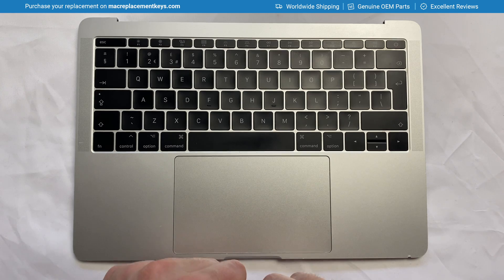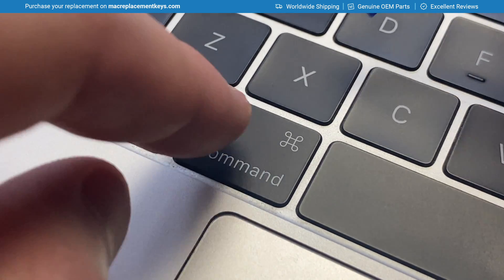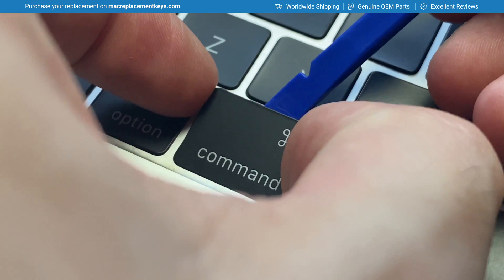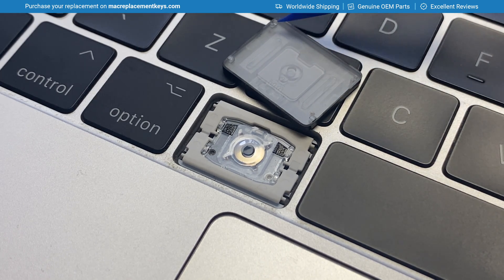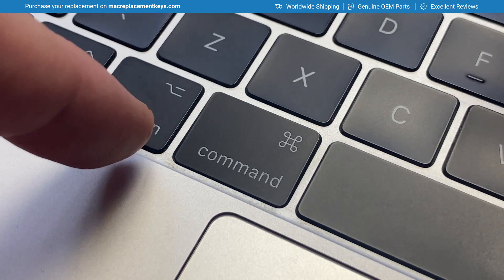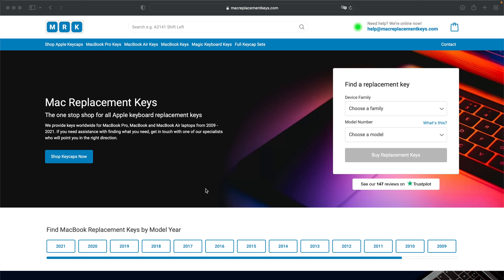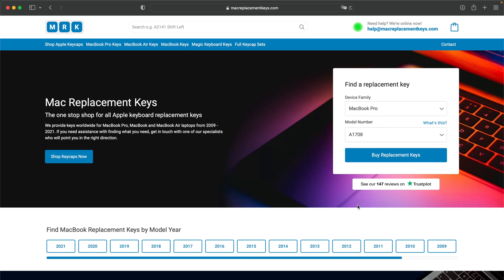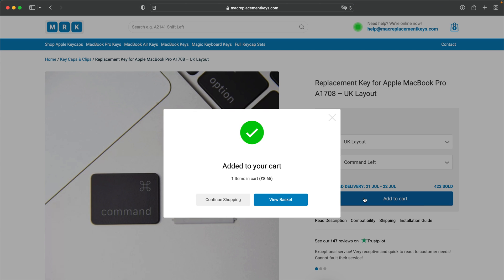How to replace the medium keycaps on a MacBook Pro A1706, A1707 and A1708 (2016 - 2018)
A video guide on replacing the medium keycaps including command left, command right and shift left on the MacBook Pro A1706, A1707 and A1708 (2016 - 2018) with and without touch bar.

This video will also be helpful for replacing keycaps on the following devices with a butterfly keyboard:

- MacBook 12" A1534
- MacBook Air 13" A1932
- MacBook Pro 13" A1706
- MacBook Pro 15" A1707
- MacBook Pro 13" A1708
- MacBook Pro 13" A1989
- MacBook Pro 15" A1990
- MacBook Pro 13" A2159